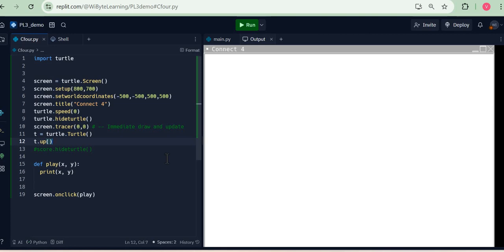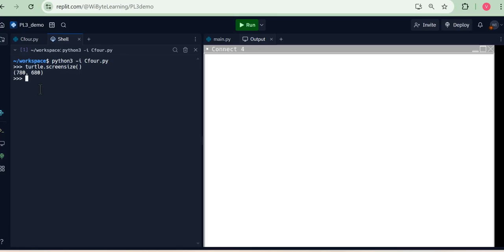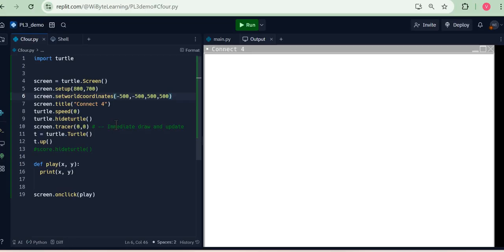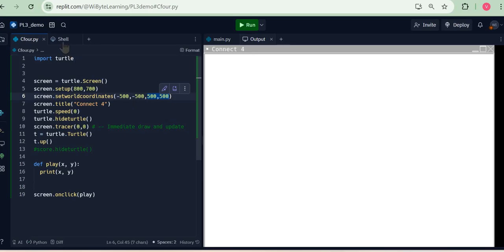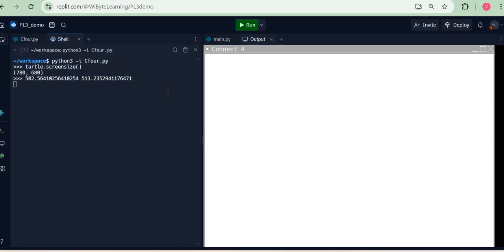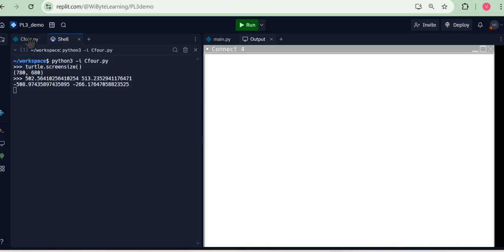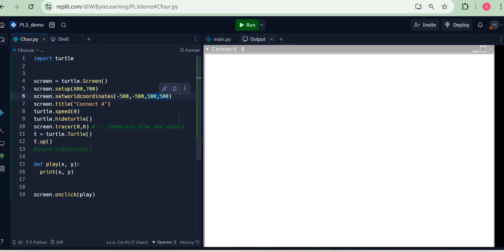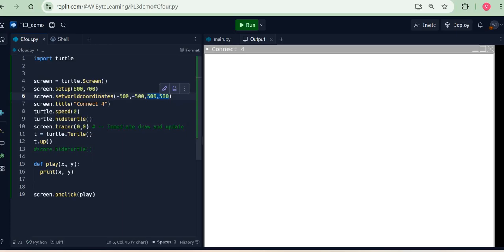2. Connect 4: Setting up the screen using turtle world coordinates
In this video we set up the turtle screen using the concept of world coordinates. This helps us in rendering the board for the Connect 4 game.